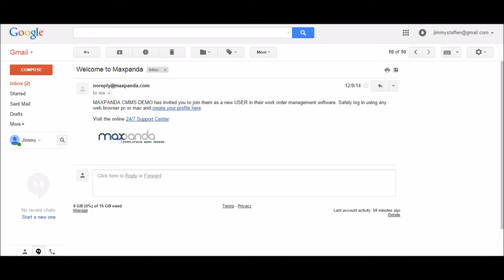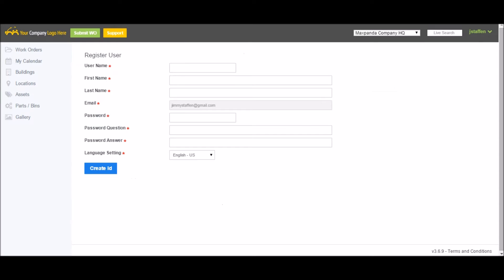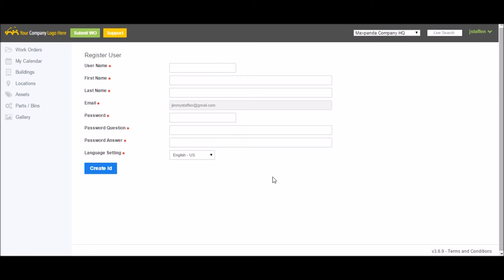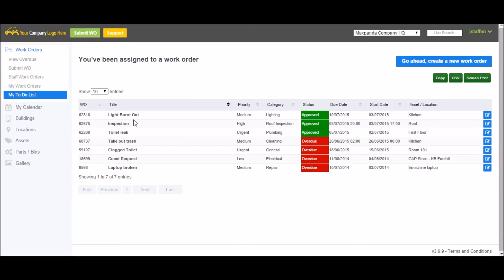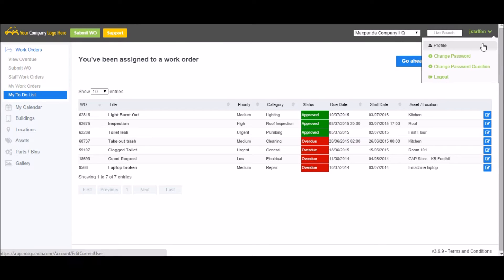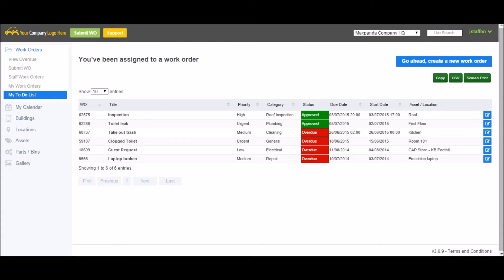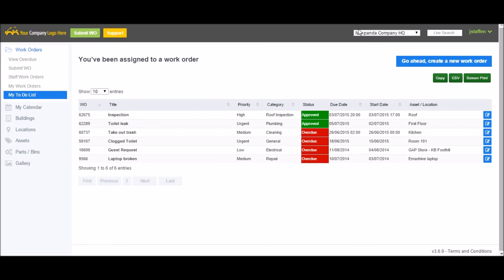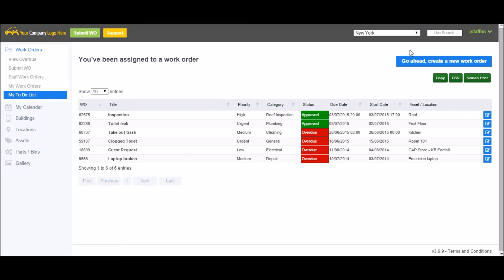1. Staff Training: Introduction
Maxpanda Training for Staff; how to get started with Maxpanda and setup your account.